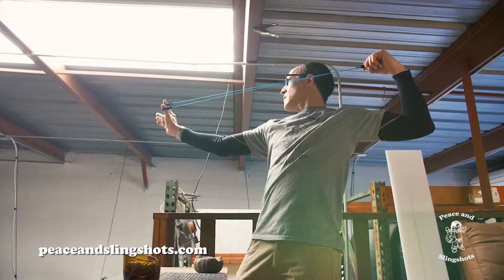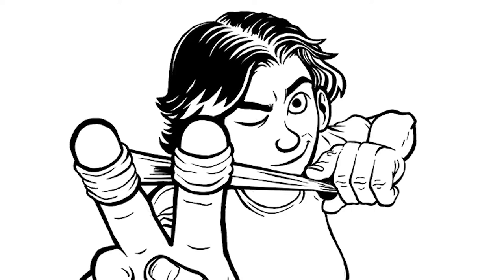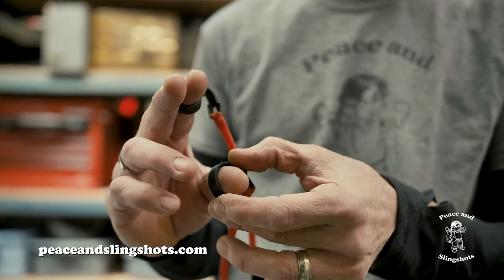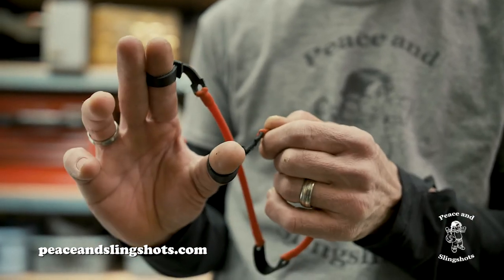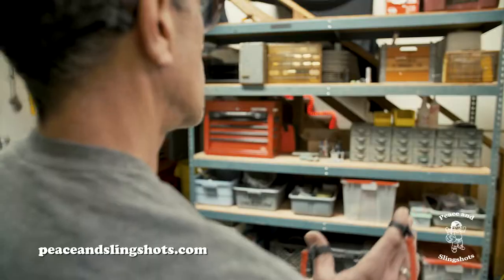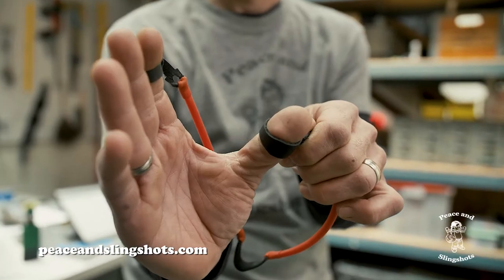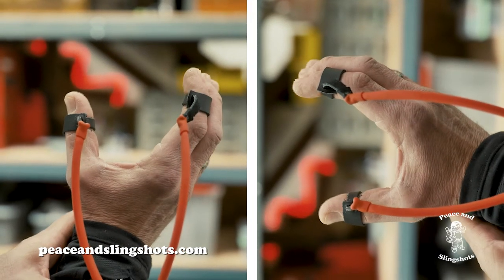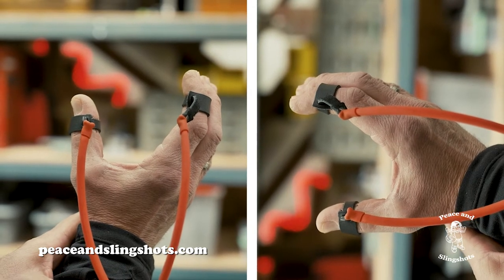PEACE AND SLINGSHOTS Finger Slingshot Instructions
INSTRUCTIONS FOR SHOOTING & PROPER WEARING OF OUR FINGER SLINGSHOT